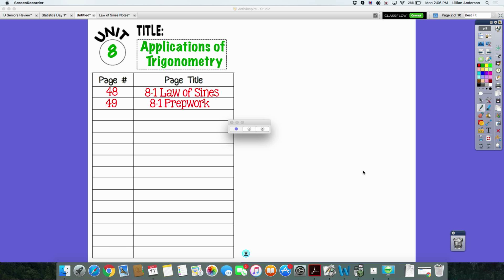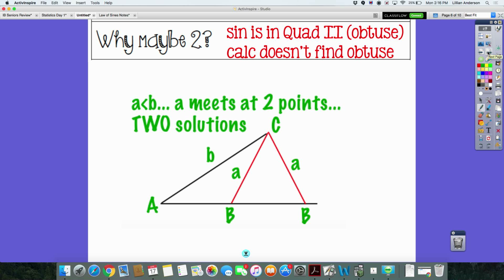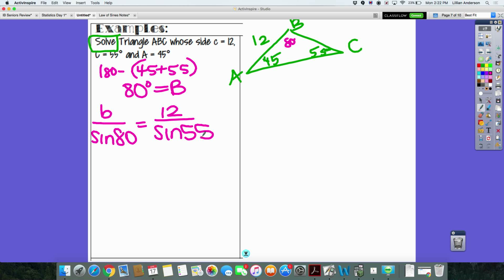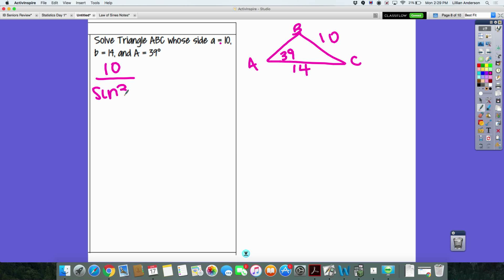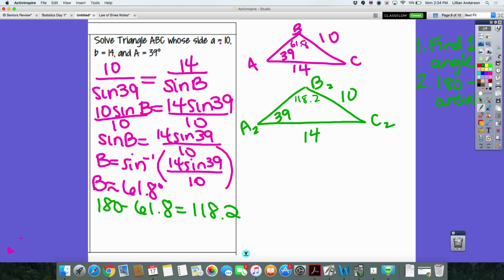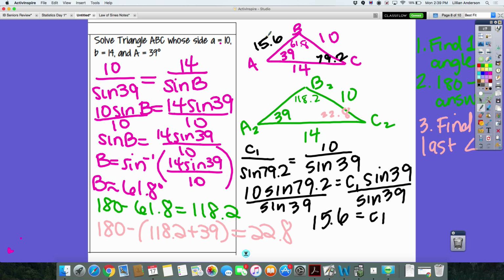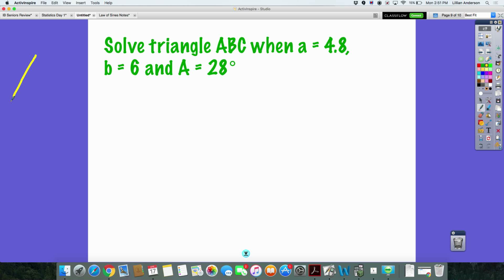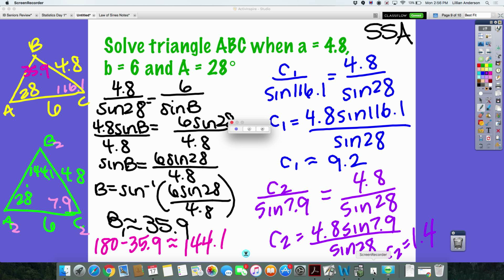Law of Sines 1617